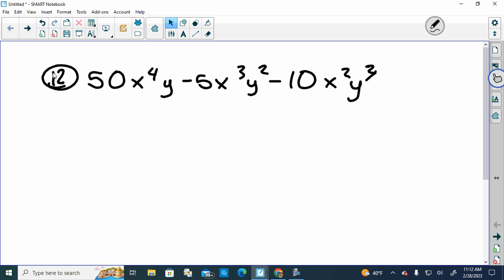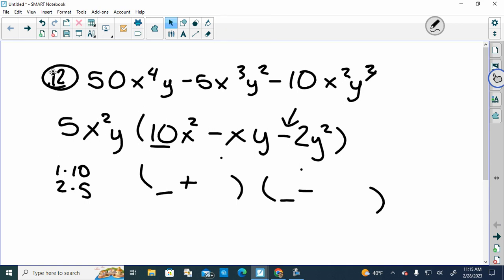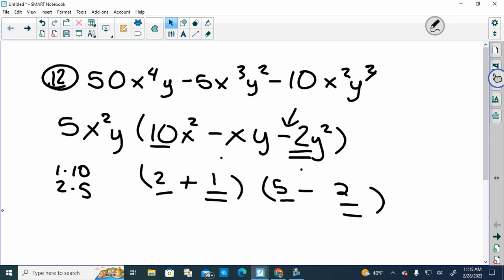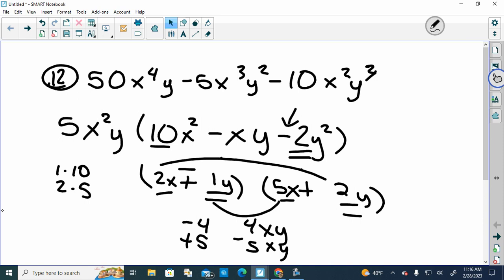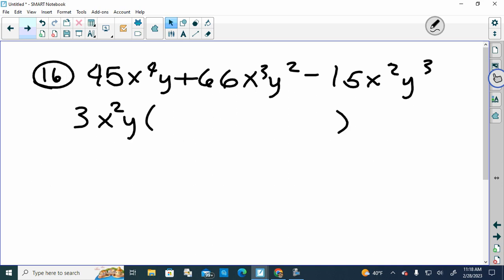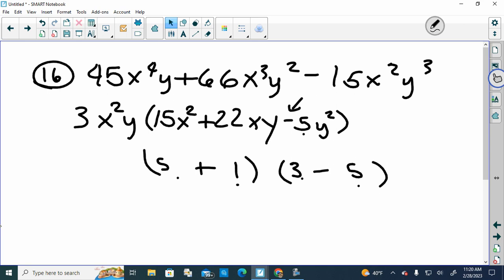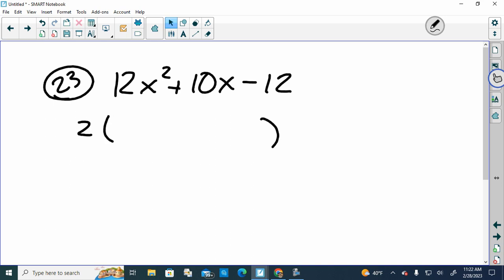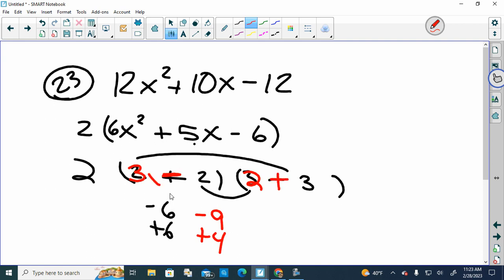notes obj 65 66 70 part II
factoring with coefficient in front and taking out common factors